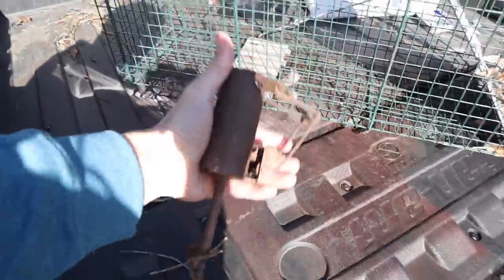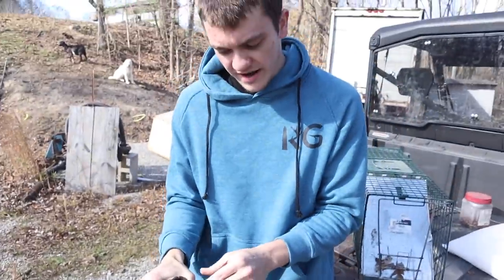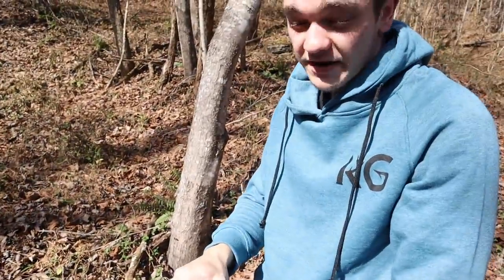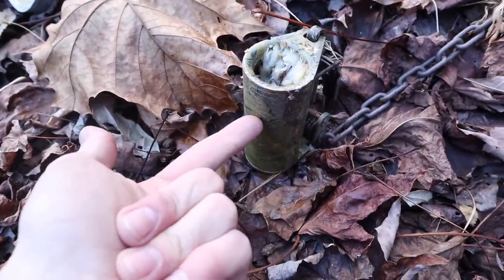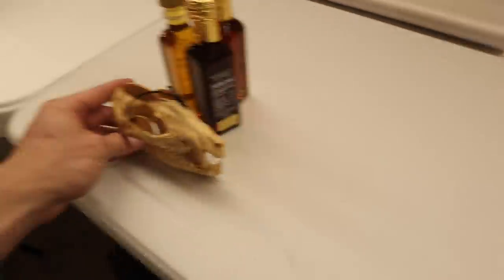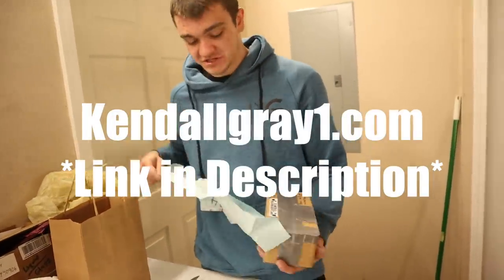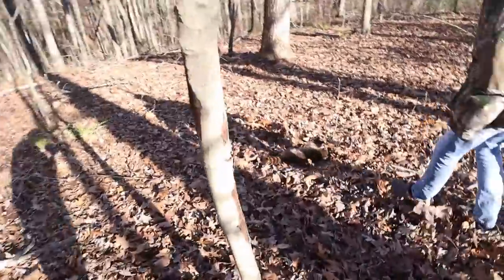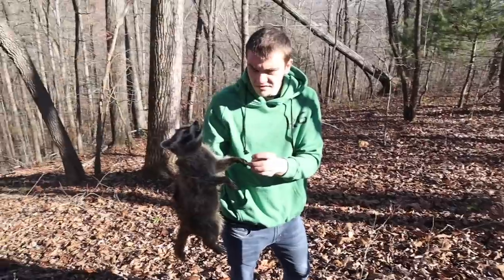this was NOT good...(First Trapping Catch of the Season)